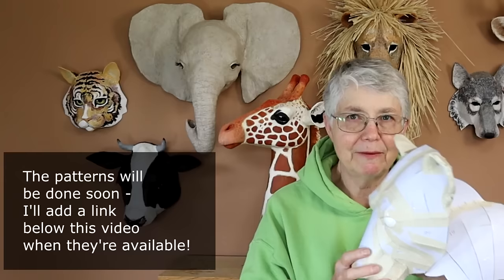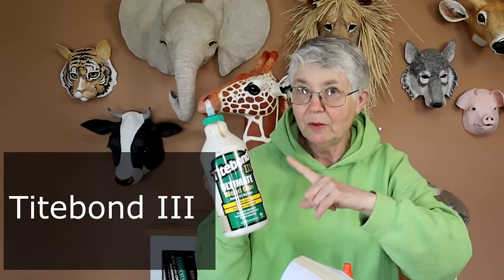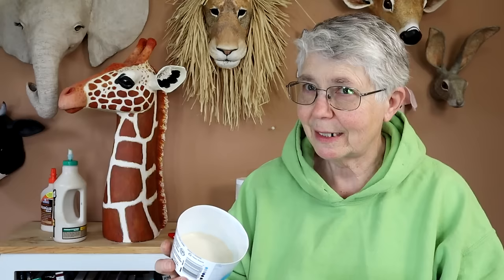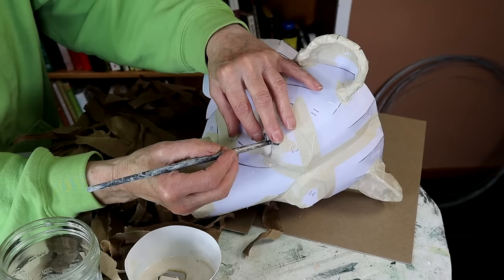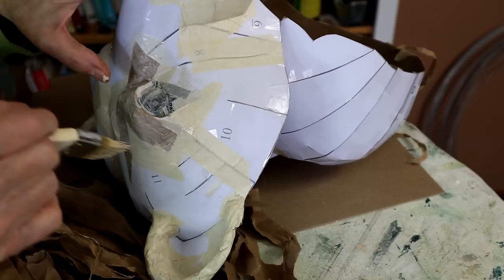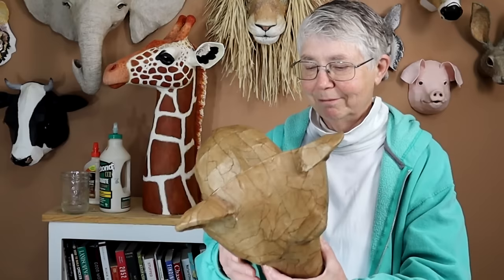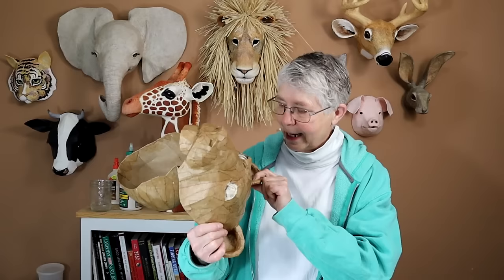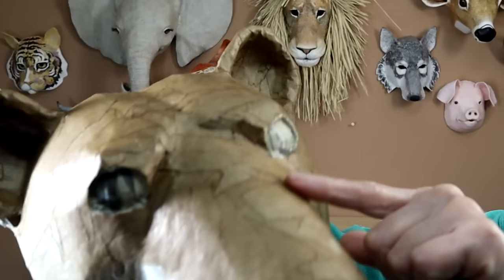Super-Strong Paper Mache that Dries Really Fast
Need a strong, lightweight mask fast? Here's a way to make super-strong paper mache that only needs one layer and dries overnight. But yeah, it's expensive - so only use this method if you need a mask that's almost indestructible, or if you need to get it done from start to finish in two days or less.

By the way, this lion, Simba, plus three more headdress-style masks for the Lion King Play, are now available as easy-to-use patterns

The Titebond III glue is fantastic for these masks. My local hardware store only carries tiny bottles of it, and I have many more patterns to design for the Lion King characters. So I ordered my glue online from amazon.com - the larger bottles are a much better value than the small ones.

When I have all the patterns done for the lions from the Lion King play I'll put a link to them here. In the meantime, if you'd like to make one of the animal sculptures that are on the wall behind me in the video, you can find the patterns I make sure the patterns are easy enough so anyone can successfully complete their project - but just challenging enough so you'll be really proud of your sculpture when it's done.